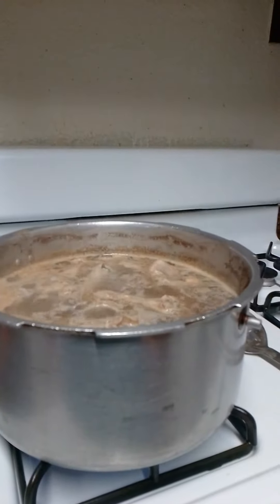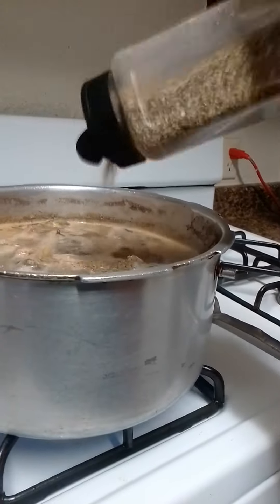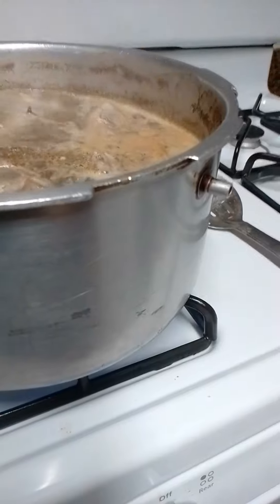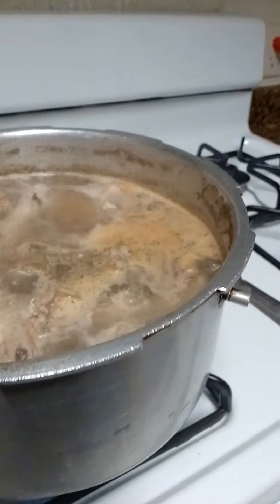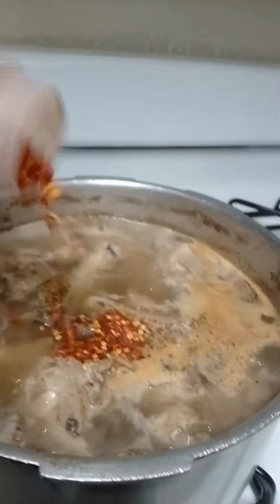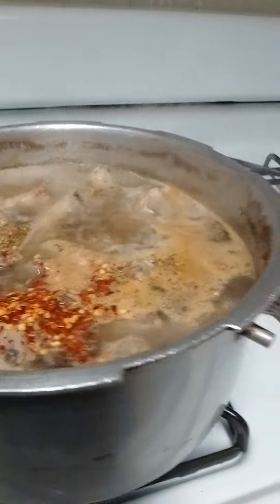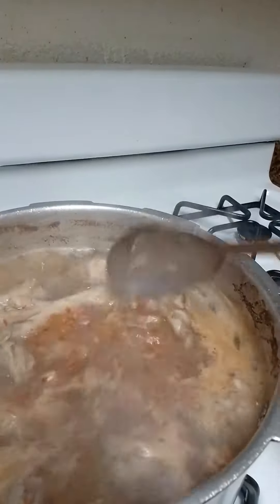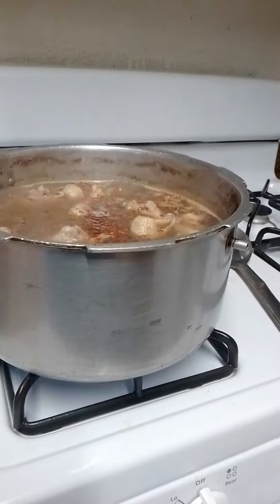boiled chicken legs part two